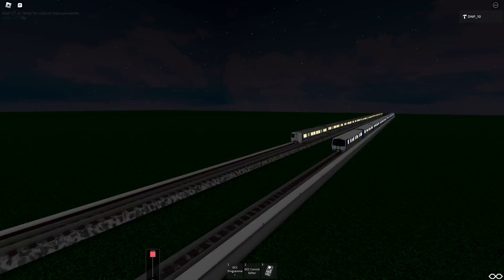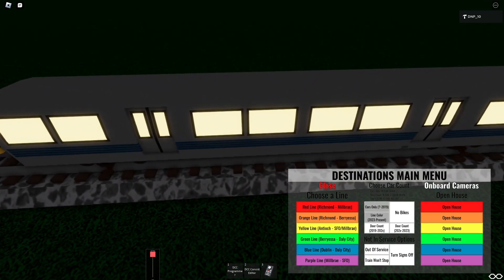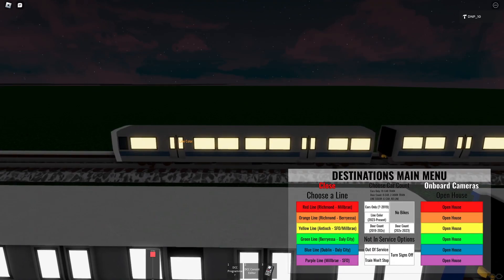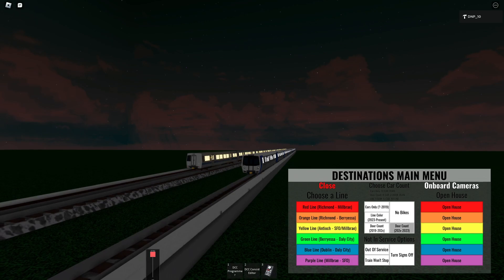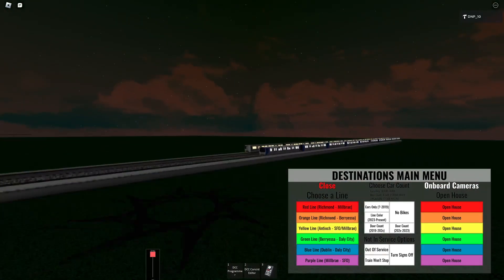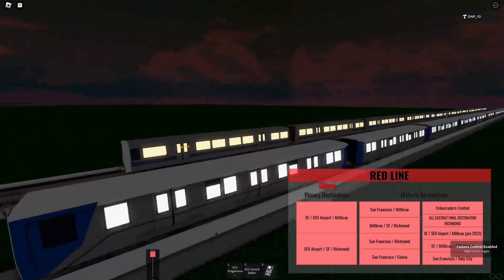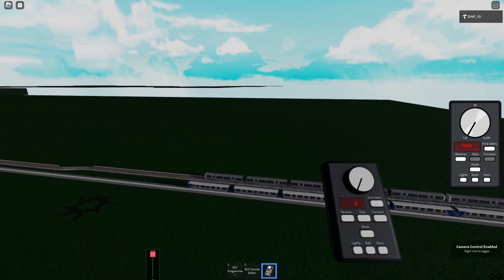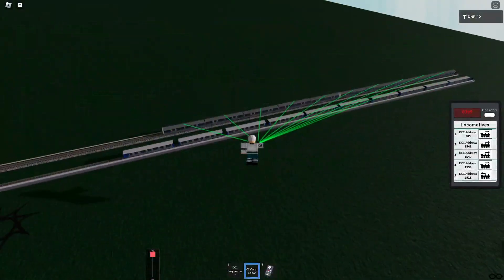ROBLOX - Ro-Scale BART - Updated Destinations and Camera Tutorial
Since updating the signs, the click point to get the menu for the Fleet of the Future has changed. It is no longer the line color square along the side; it is the roof.

Additionally, the camera menu has been removed from the invisible part along the side that is difficult to find or get to, and now is a part of the destinations menu.

Finally, make sure all of your cars are in the consist, except for the car you want control of on your train, otherwise not all of the cars sounds will play, and the signs will not work as intended.